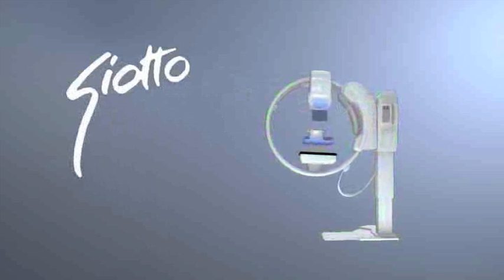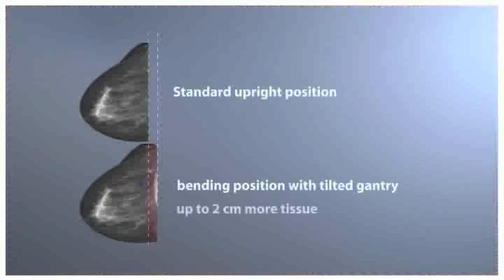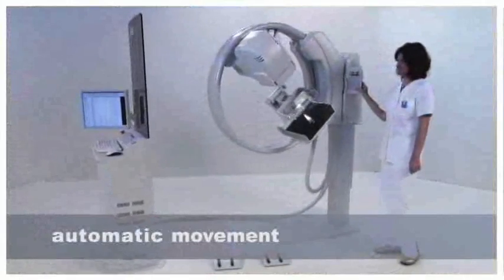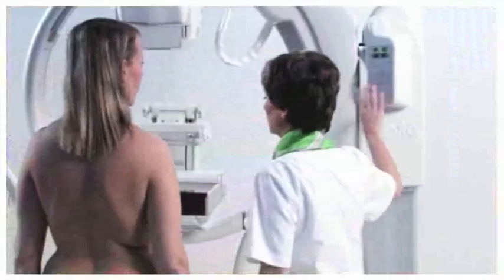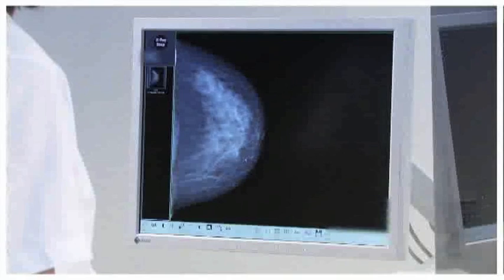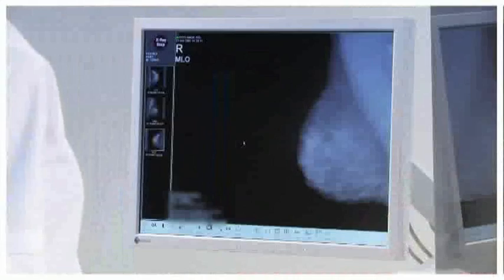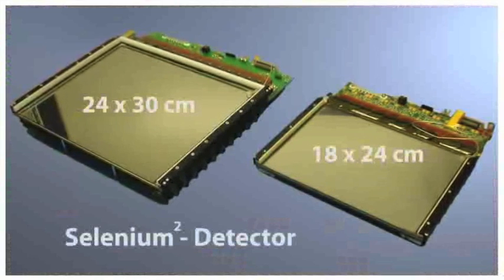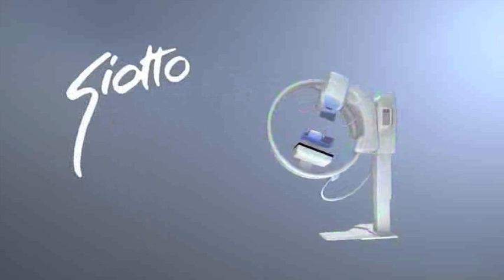GiottoUSA 3D Digital Mammography.mov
Advanced mammography system from Giotto USA.  Features face-to-face patient positioning.  Greater comfort for patient and technologist.  Improved doctor's view of breast tissue.  Two-in-one system also provides stereostatic biopsy capability.